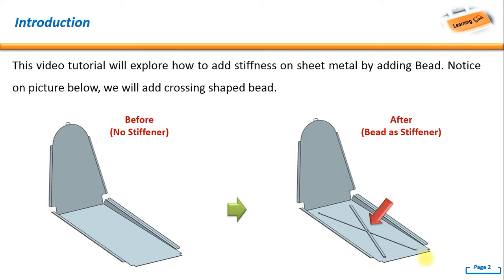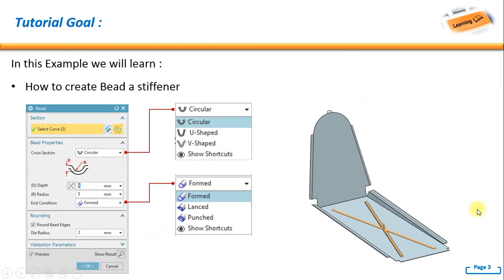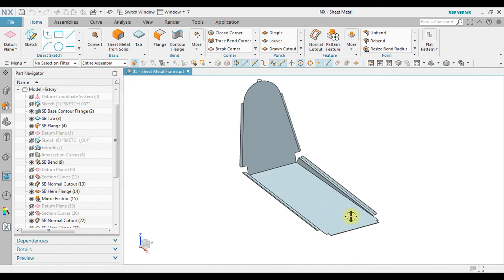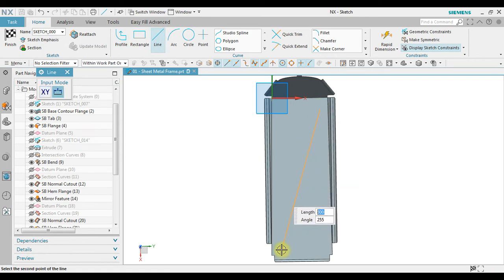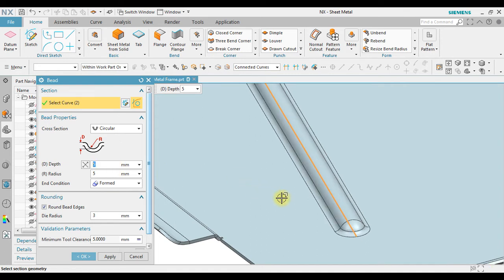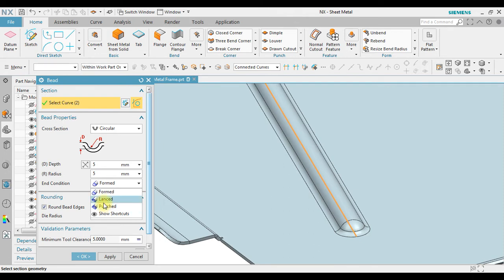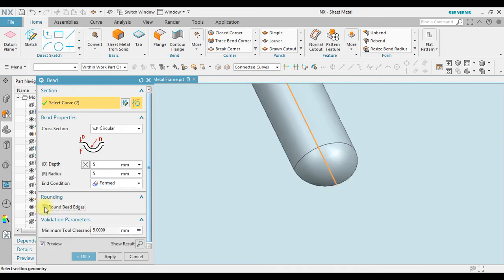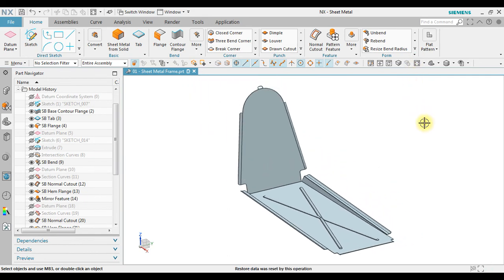NX Sheet Metal Design : Add Stiffness Bead to Sheet Metal